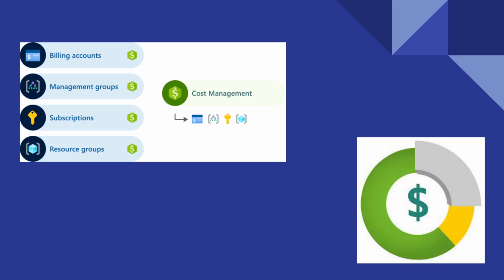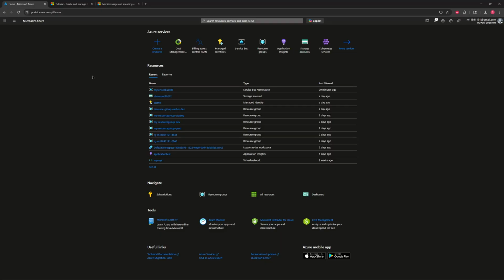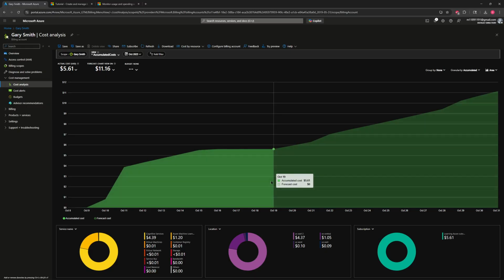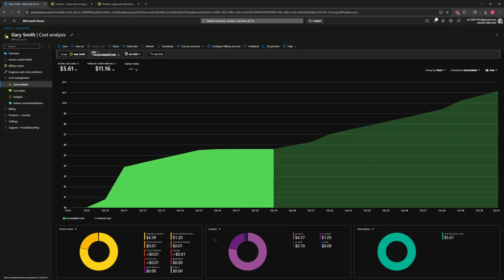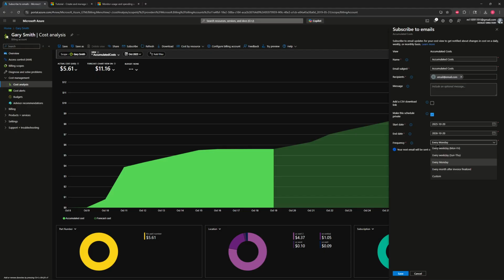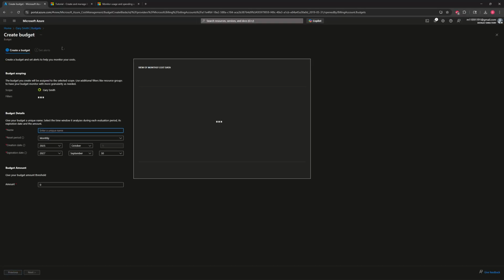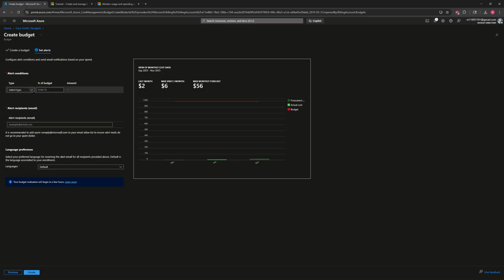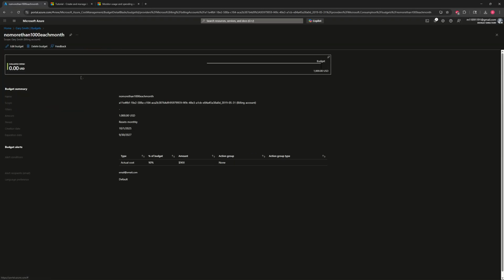Billing and Cost Management